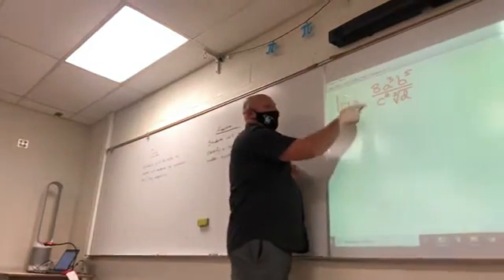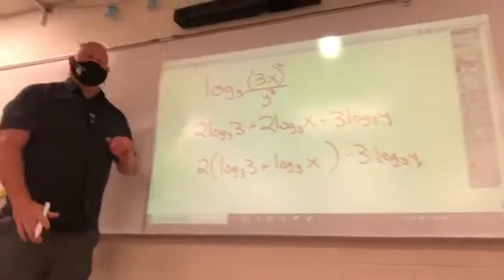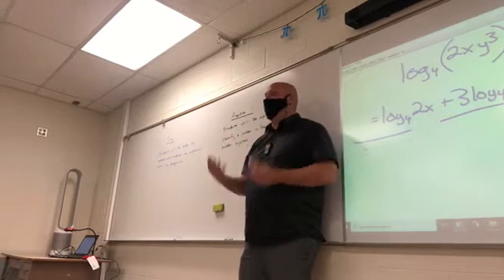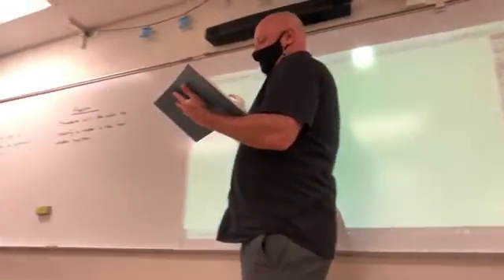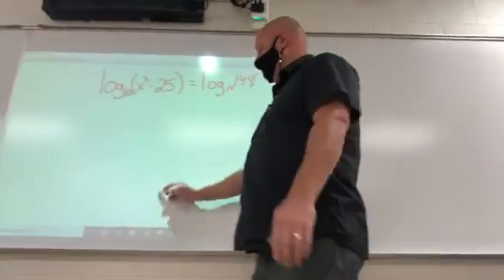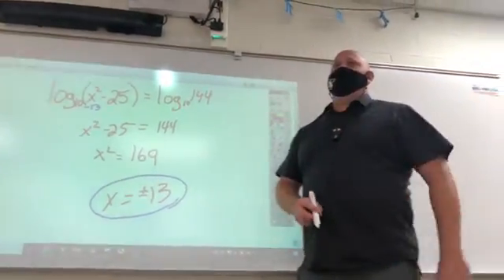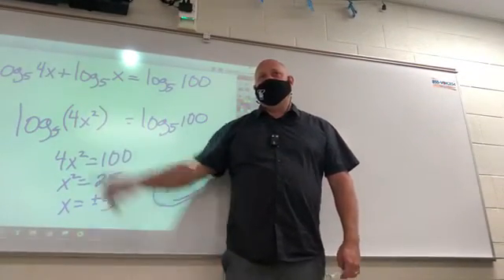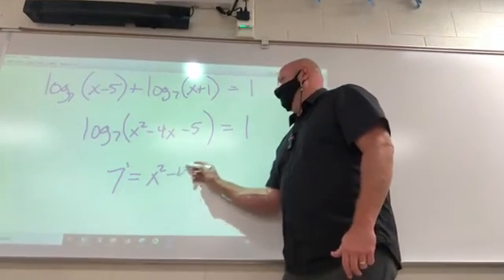Lesson 8.4 Log Properties (Part 2)